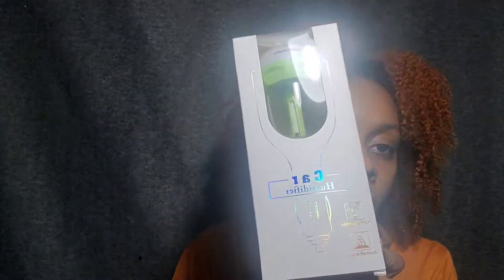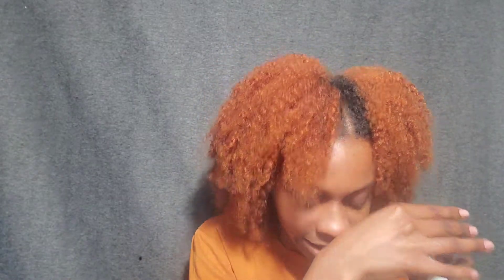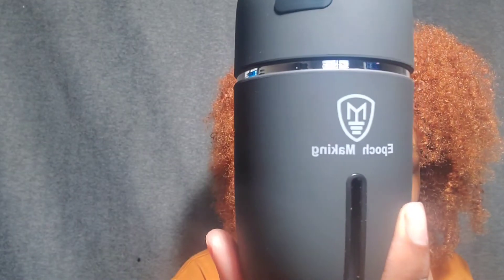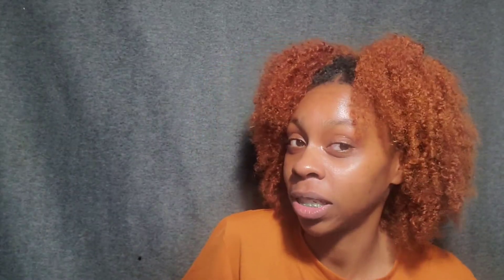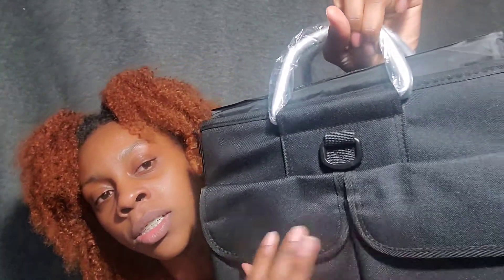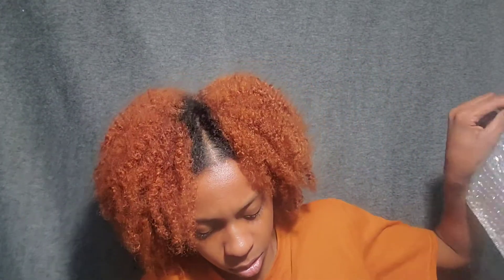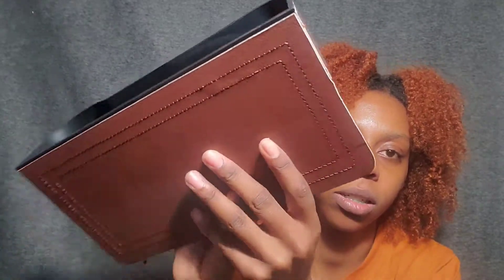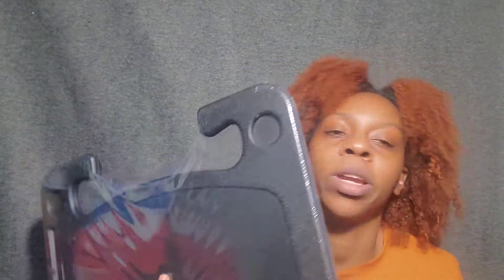AMAZON MUST HAVES || CAR EDITION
Car Air Humidifier:

10 PACK REFILL:

EATING TRAY:

CAR ORGANIZER

LICENSE PLATE FRAME:

SEAT GAP

LED HUMIDIFIER: